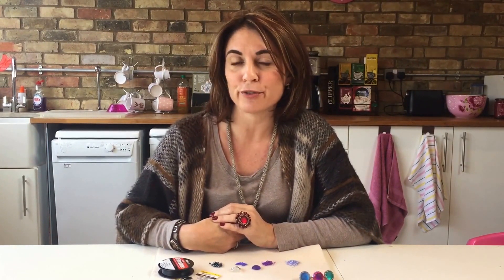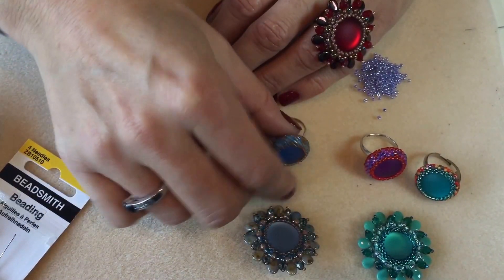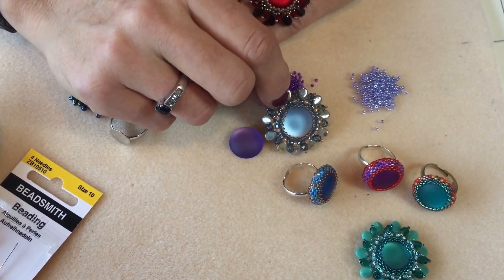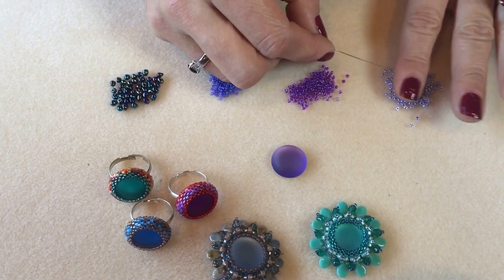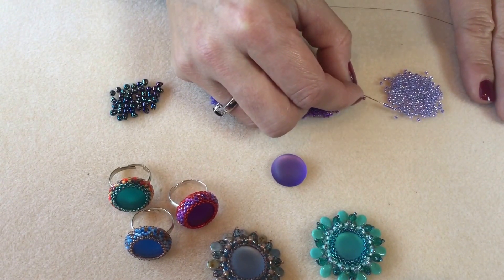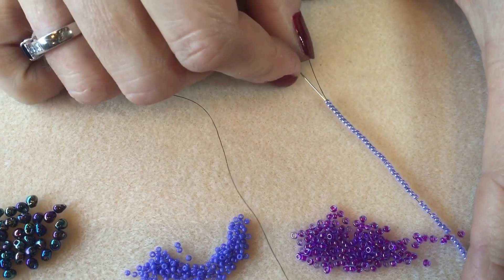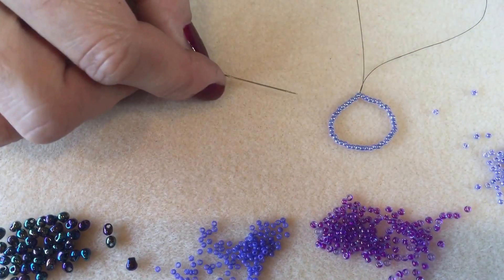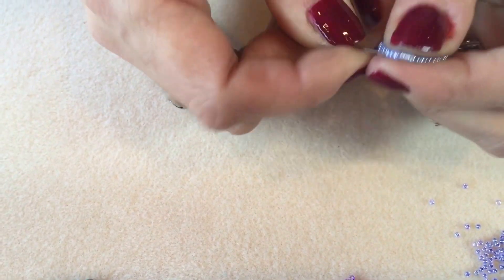Lunasoft Cabochon Rings with pip beads and Miyuki drop beads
Learn how to bezel a luna soft cabochon with Juliet's easy tutorial.
You will need the following: 18mm Lunasoft Cab (not 17mm as I mistakenly said in the video!), Ring Base, Fireline Thread in 6lb strength, Size 10 and Size 12 Beading Needles, Miyuki Seed Beads in sizes 11/0 and 15/0 plus beads to embellish your bezel with - we've used Miyuki Drops but you could use Preciosa Pip Beads, Firepolish beads or pretty much anything you like!